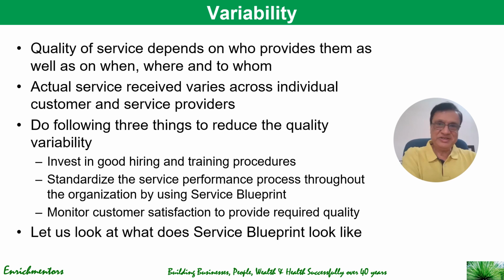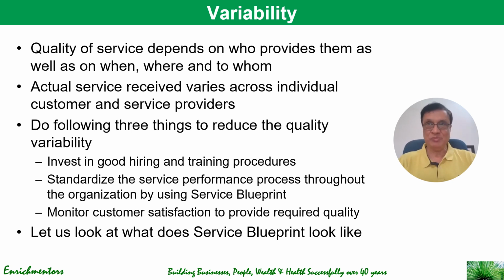Marketing Strategy Excellence I How to attain Service Excellence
The purpose of this module is to help understand in depth how can you attain service excellence?
How are services different?